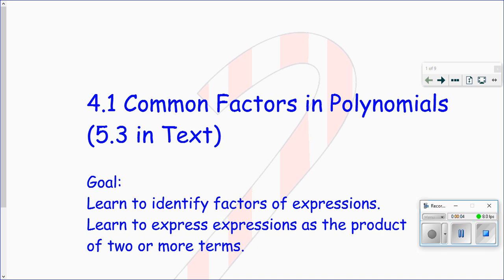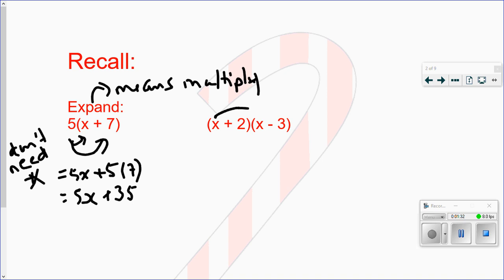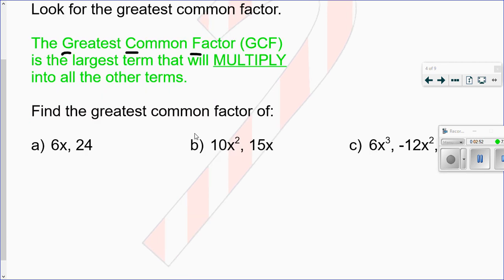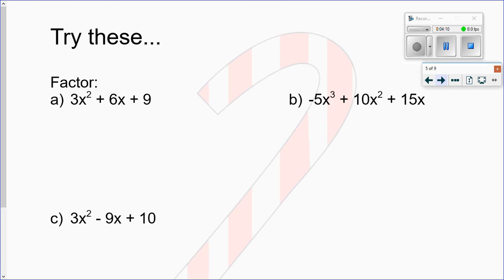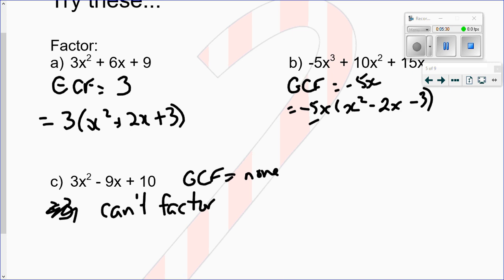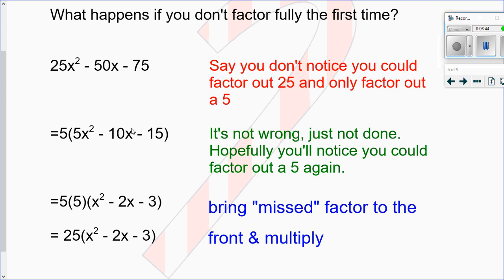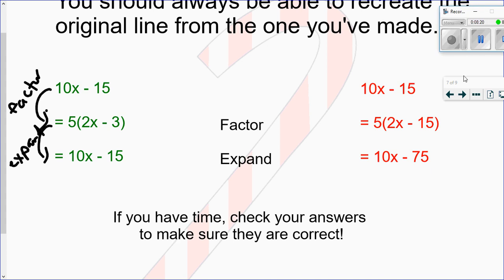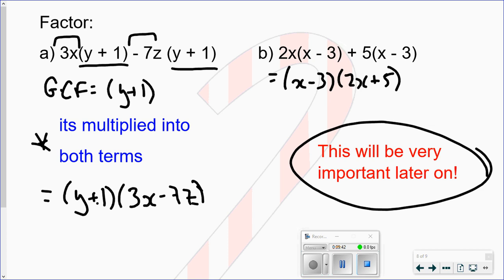2D 4 1 Common Factors in Polynomials